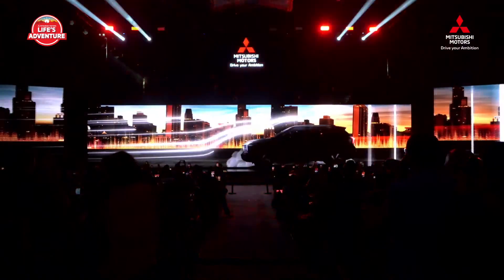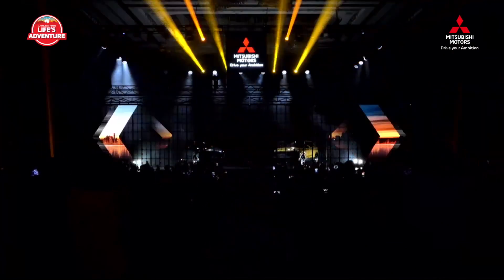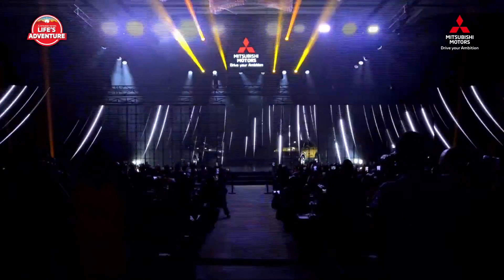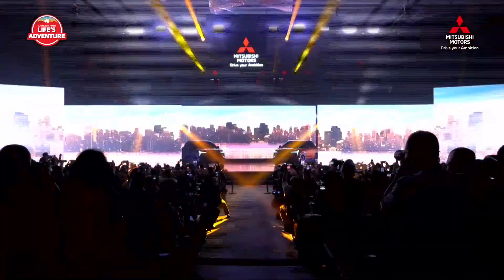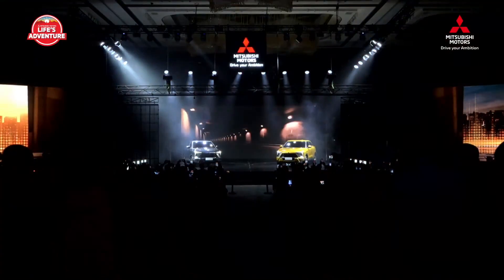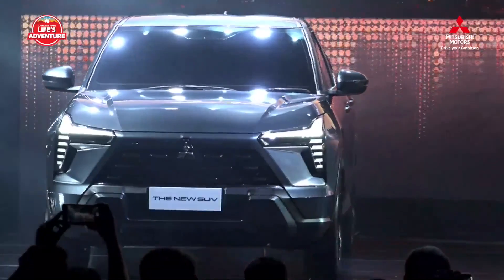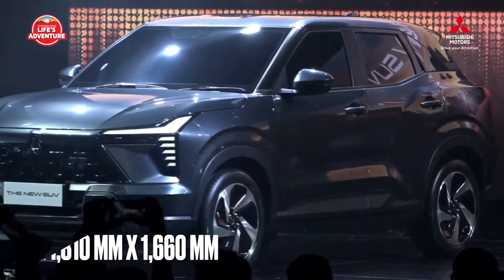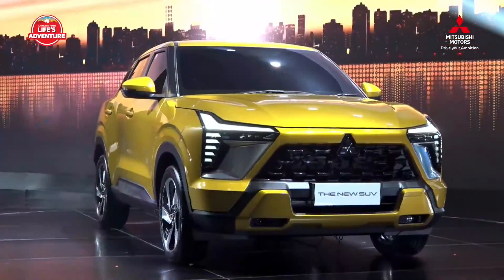Design of the All-New Mitsubishi Compact SUV Engine: 1.5 L 2024 (World Premiere).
Design of the All-New Mitsubishi Compact SUV (World Premiere).
Based on the design concept of Silky & Solid, the stylish yet powerful, authentic SUV design combines elegance and robustness, thereby realizing styling that creates a commanding presence in scenes from ASEAN cities to the great outdoors. The upper part of the body expresses an airy silkiness with a floating roof and a sleek surface that begins from the three-diamond emblem up front and flows along the side to the rear. The lower part of the body adopts the solid and powerful proportions of an SUV – the muscular fender flares express the agility of an athlete, while a top-class ground clearance of 222 mm  as well as 18-inch wheels and large-diameter tires enhance road handling on rough roads.

At the front, the Dynamic Shield front face has been evolved in line with the design concept. Here, the design consisting of left and right bumpers that protect the front grille which symbolizes the performance of the powertrain, is three-dimensionally integrated to create a sporty front face with a sense of depth. The LED daytime running lights combine an L-shape with slitted accents to emit light in an iconic T-shape, making the SUV instantly recognizable as a Mitsubishi model even from a distance, while also emphasizing the wide stance.

On the body sides, the rich, muscular surfaces combine with sculpted fender flares and character lines to express the strength and dynamism of the SUV. By adopting the same T-shaped design for the LED tail lights as the front, the rear attains a wide and stable look.
Specifications of the All-New Compact SUV
Overall length x width x height
4,390 mm x 1,810 mm x 1,660 mm
Ground clearance: 222 mm
Engine: 1.5 L
Transmission : CVT
Drive system: Front engine, front drive (2WD)